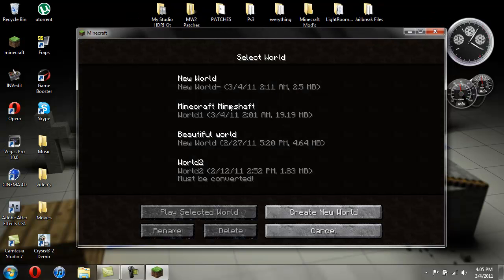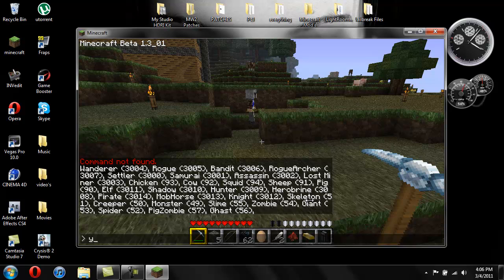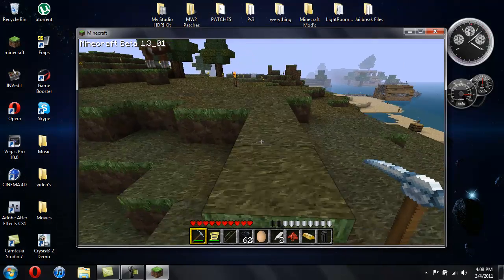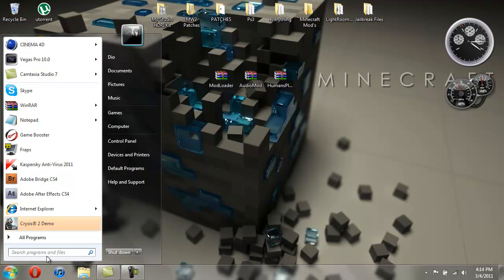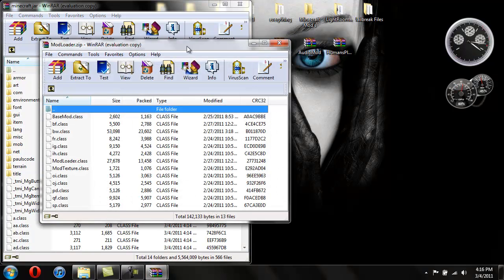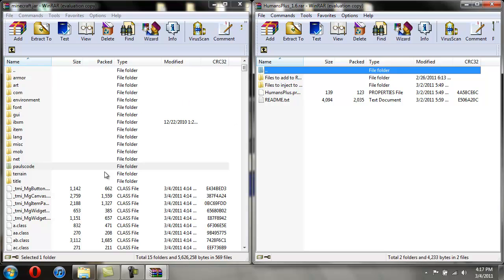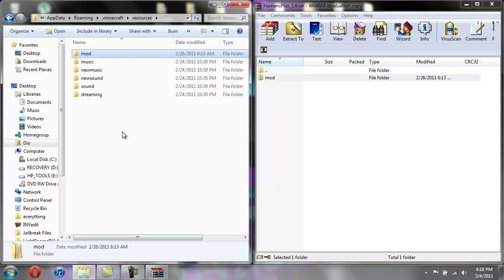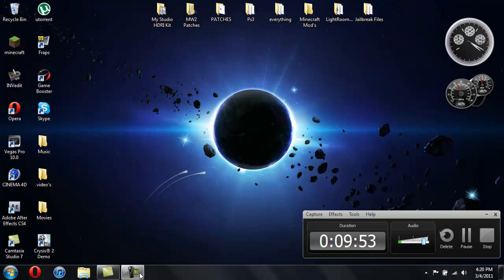Minecraft Beta 1.3_01 - How to install Humans mod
This mod is a bit difficult to install, but im sure you can do it.

NOTICE: The mod has been updated sense the videos release and you need to install the spawnlist as well. Dont worry because it is supper easy to install. take the class file from the spawnlist and drag it to your minecraft jar and you will be fine.